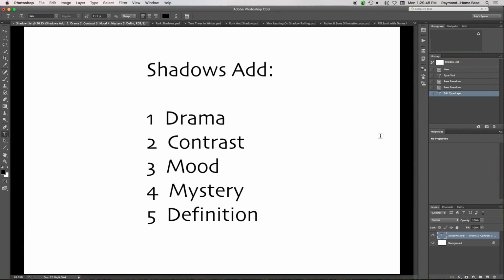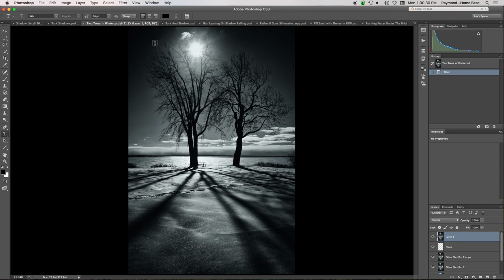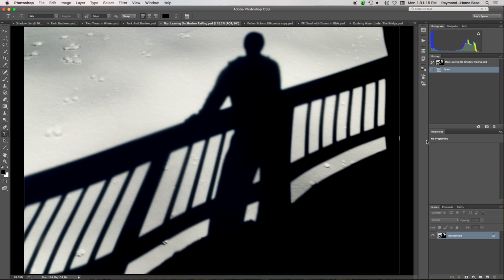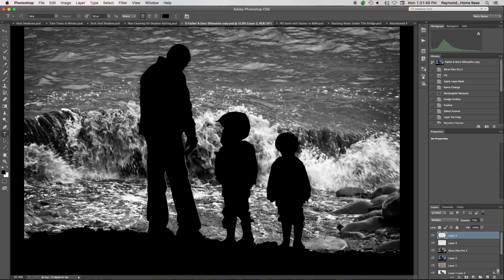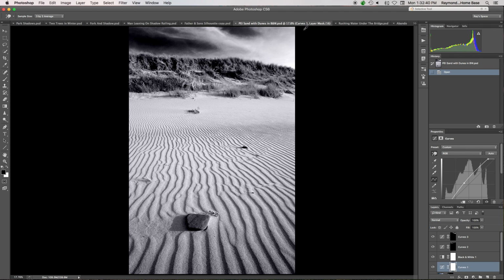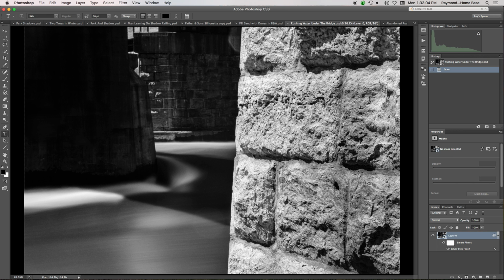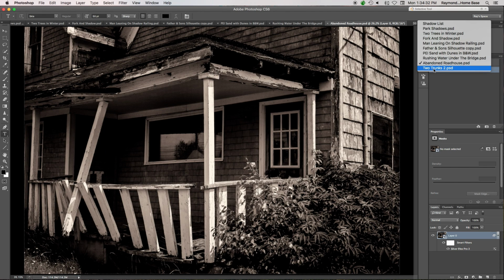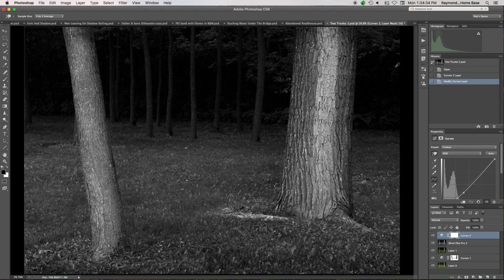EXPLORING BLACK AND WHITE PHOTOGRAPHY TUTORIAL - Using Shadows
In this episode of exploring black and white photography, Ray Scott steps out of the world of colour and into the fascinating world of monochrome photography. Many components go into a successful black and white photo... especially when the goal is fine art photography or something that can be considered artistic... so today Ray takes a look at one of them...shadows. Shadows are all around us and our eyes adapt to them in a way that makes them almost invisible unless we really look for them. Once we identify them we can then incorporate them in our monochromatic photography to great benefit.
By its very essence, b&w image making is abstract and therefore does not exist in reality. It's our hope that this tutorial will jump start the process of bringing this unreal world into your real world.

When printing, he uses an Epson printer with various Epson papers and inks for an accurate portrayal of his work.

Ray is a firm believer in exposing himself to as much photography and its history as possible. By looking at other people's photos, he has gained a big appreciation of what this medium has to offer. Ray doesn't think that "copying" someone else's style is a good thing but rather feels that exposing oneself to others work can work as a teaching and inspirational tool. With this in mind, Ray has amassed a list of favorite photographers that he uses for inspiration. Some of these artistic photographers are Galen Rowell, Ansel Adams, Frans Lanting, Annie Leibovitz, Michael Kenna, Henri Cartier-Bresson, Robert Capa, Freeman Patterson, William Neill and Richard Avedon.